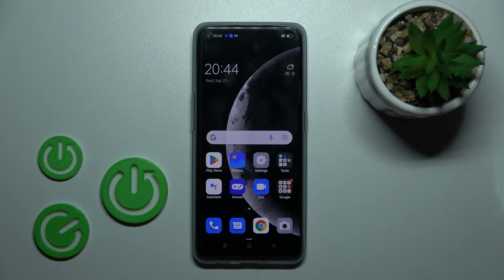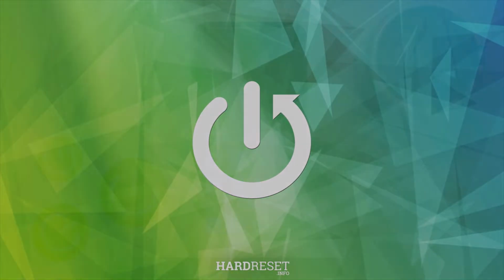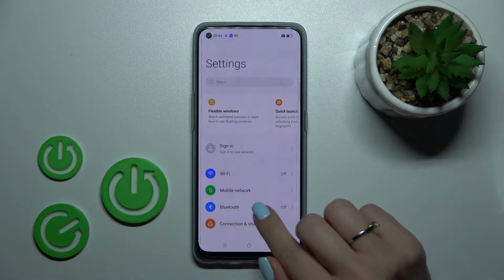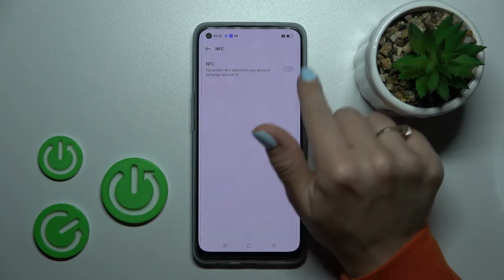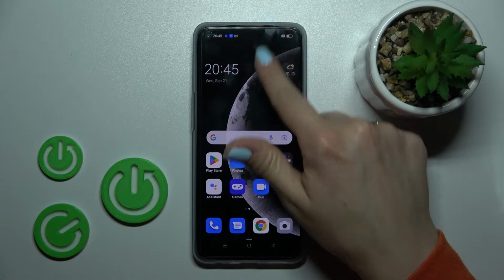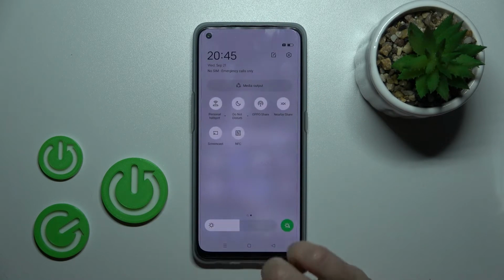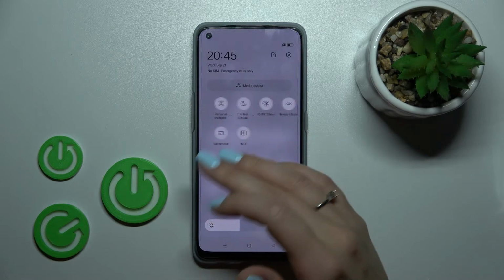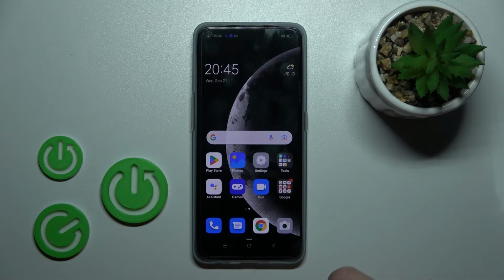How to Enable / Disable NFC on OPPO Find X5 Lite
Interested in getting started or stopping contactless payments on the OPPO Find X5 Lite? Want to know how to enable/disable NFC on a OPPO Find X5 Lite? This instruction explains how to turn on/off the useful NFC option on the OPPO Find X5 Lite simply and easily. If you are interested in using a wireless connection to make purchases with just your phone, check out the attached video for instructions on how to smoothly enable NFC in the OPPO Find X5 Lite. You will also have the option of deactivating NFC. Please follow the instructions to use contactless payment. Check out our HardReset.info YouTube channel for many useful tutorials about the OPPO Find X5 Lite.

How to activate NFC in OPPO Find X5 Lite?
How to disable the NFC connection in OPPO Find X5 Lite?
How to use NFC in OPPO Find X5 Lite?